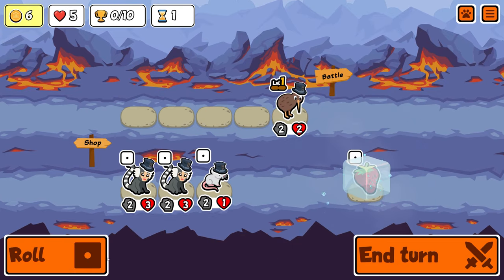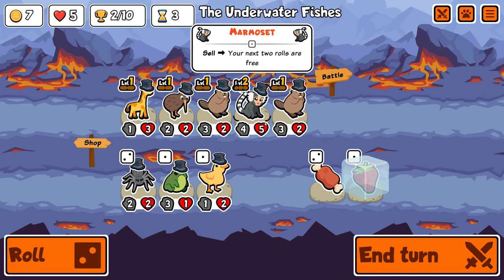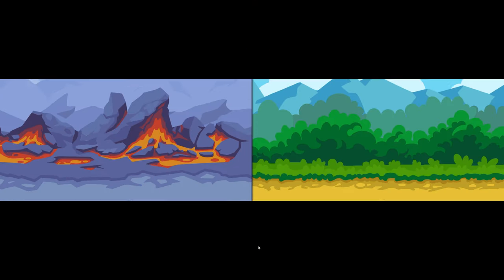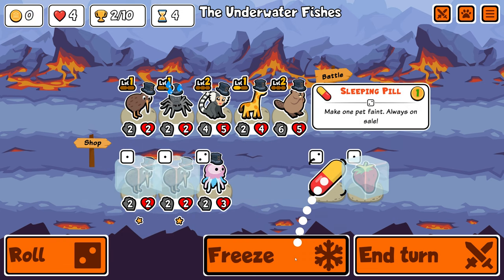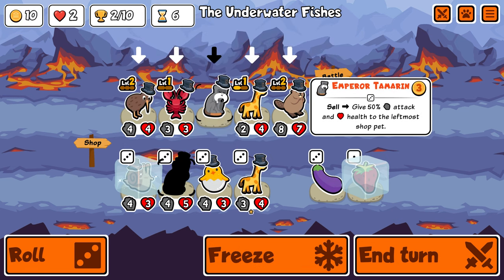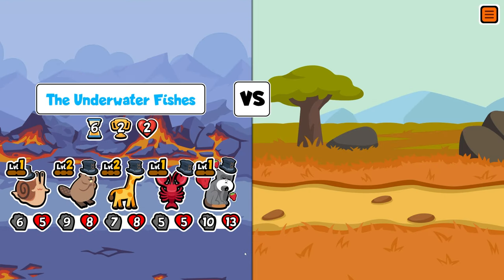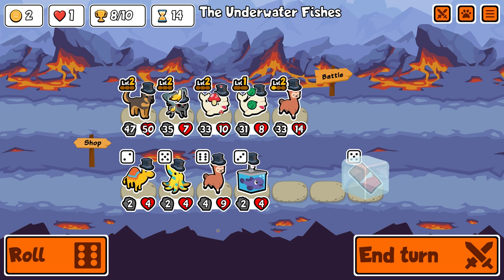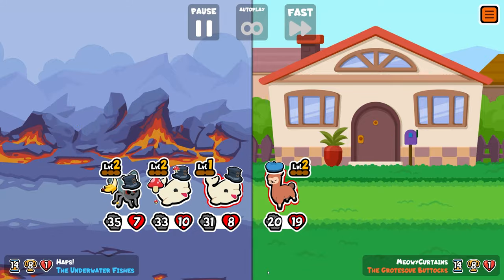The MOST OP SUMMON Combo in Super Auto Pets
Recently I got the 5 German Shepherds over the line. That run started out as an attempt to create this nasty combo!

I will let the video speak for itself.

GERMAN SHEPHERD
German Shepherd is a tier 6 pet whose ability triggers when friend is summoned.
Ability: Give % of attack stats to friend summoned.
Level 1: Friend summoned, give 30% of attack to it.
Level 2:  Friend summoned, give 60% of attack to it.
Level 3:  Friend summoned, give 90% of attack to it.